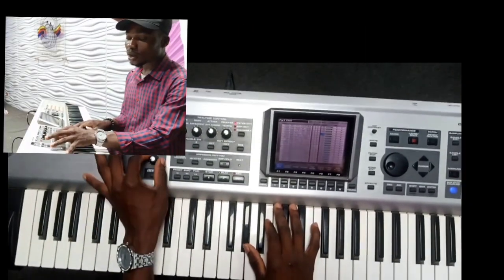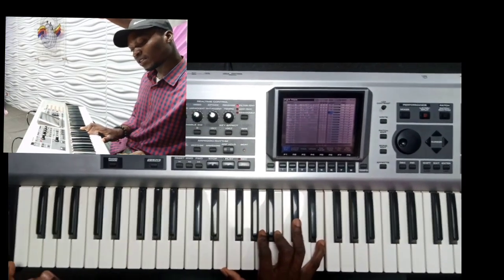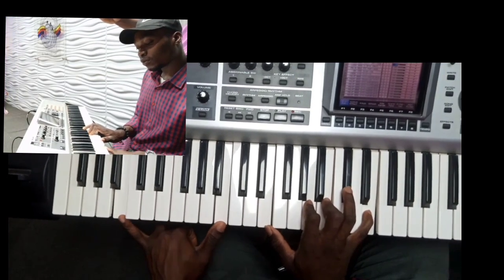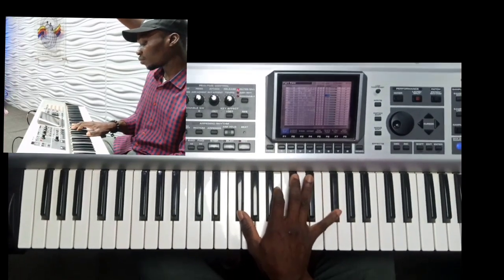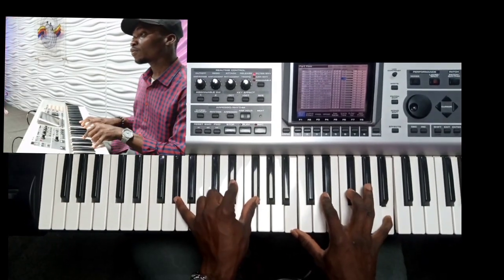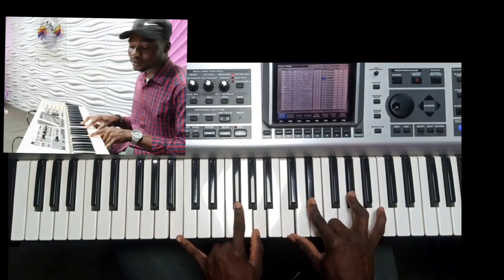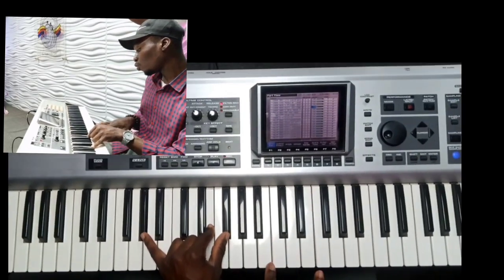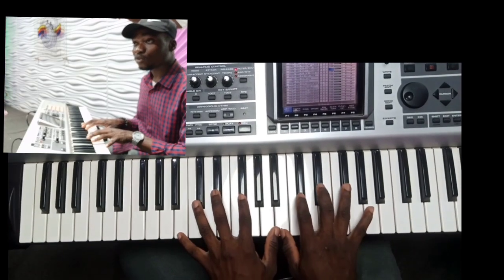LEARN THE CHORDS TO ALL THE GLORY MUST BE TO THE LORD IN 5 MINUTES.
Learn and practice how to play the chords to this Worship song to take your chords from beginner piano player to advance piano player in 5 minutes. chordprogression tutorial.